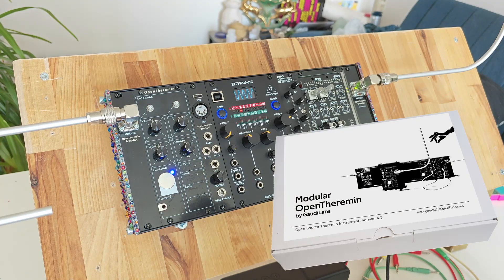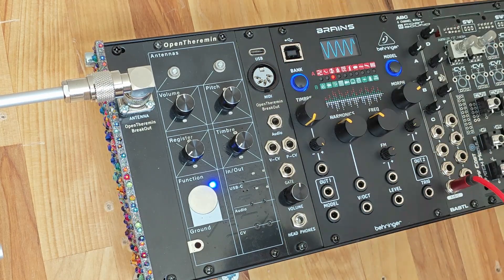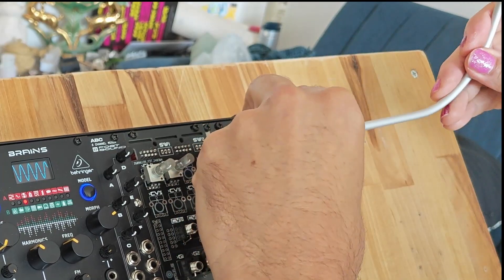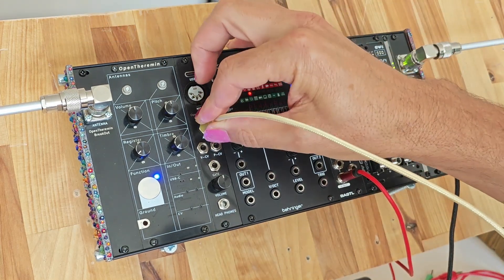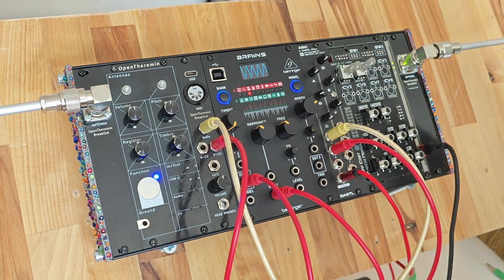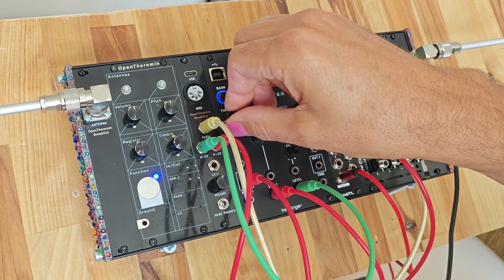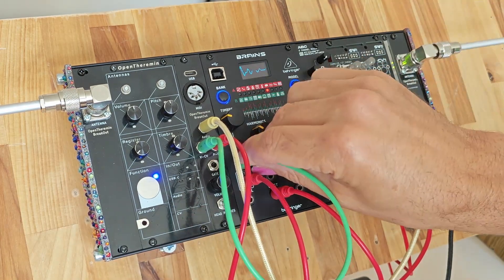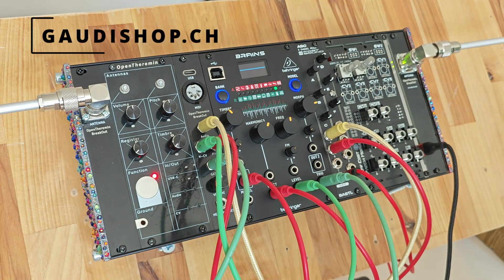OpenTheremin Modular Kit - Basics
In this video I am showing the basic functionality of an OpenTheremin V4.5 built into an Eurorack system. How to control a sound synthesizer module with control voltages (CV) from the OpenTheremin breakout board.